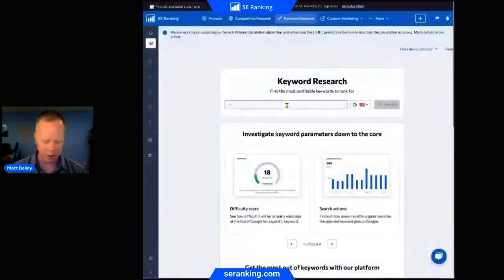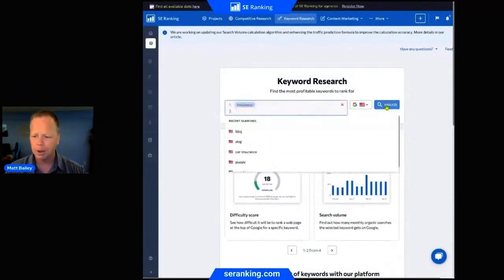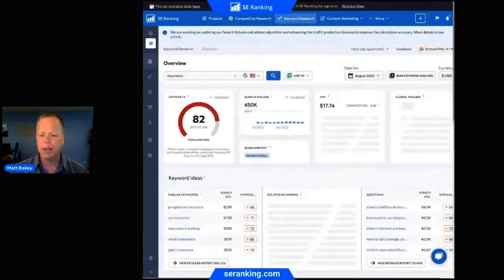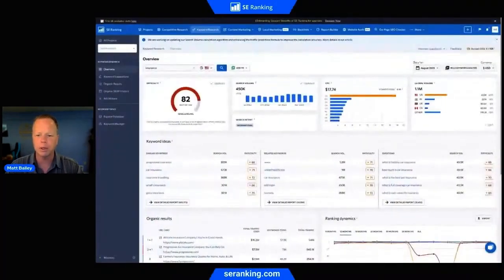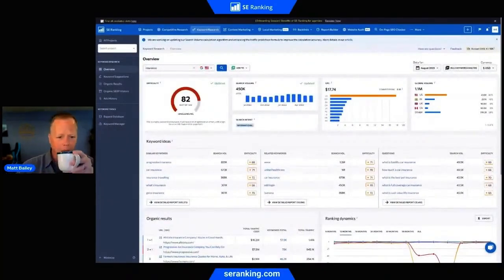How to find the right keywords using the best keyword research tool (SE Ranking)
Discover expert tips on finding high-traffic, low-competition keywords that drive targeted traffic to your website using SE Ranking. Whether you're a beginner or a seasoned marketer, these tips will equip you with the essential skills to enhance your digital presence and attract more visitors organically. Unlock the secrets of successful keyword research and propel your content to the top of search engine results!